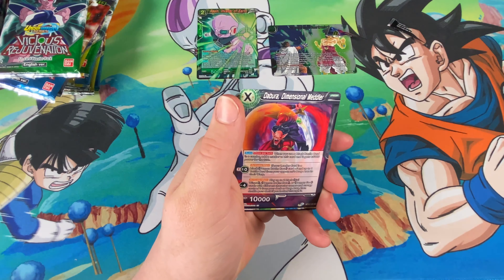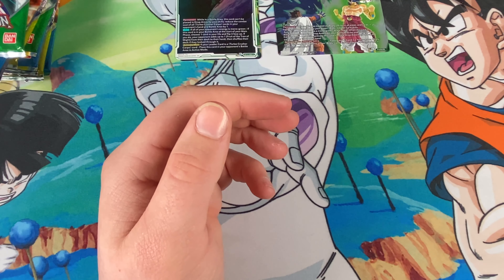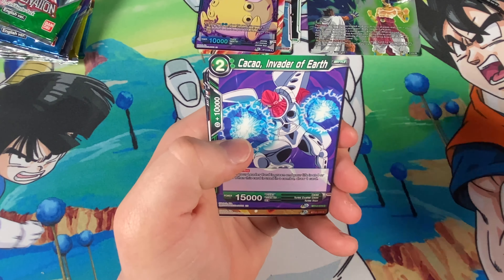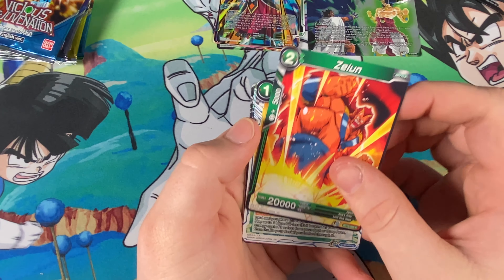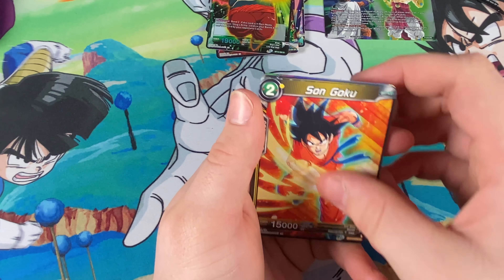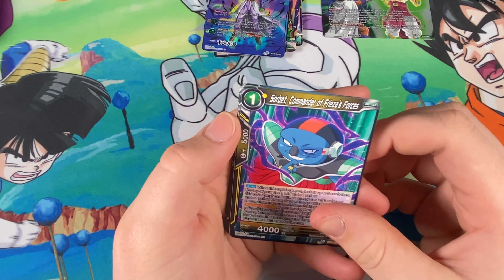*OMG WHAT A PACK* DRAGON BALL VICIOUS REJUVENATION (booster box pack opening )